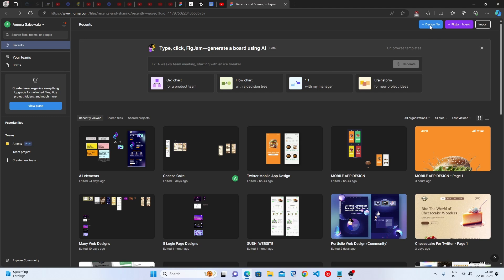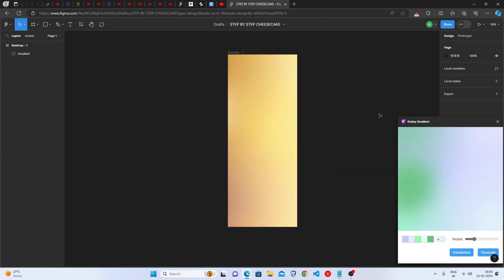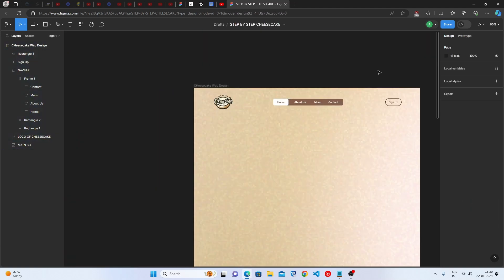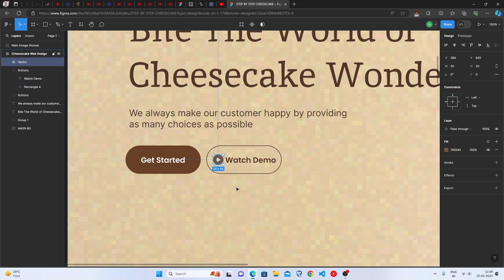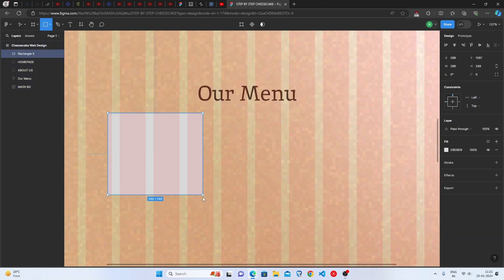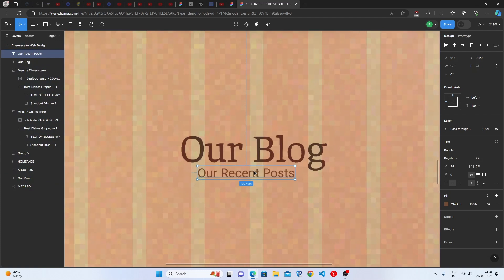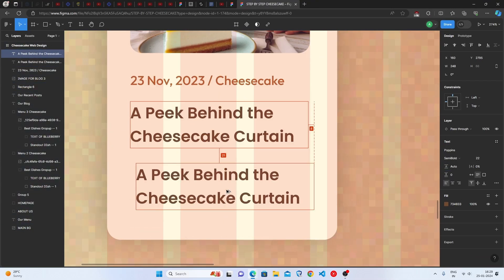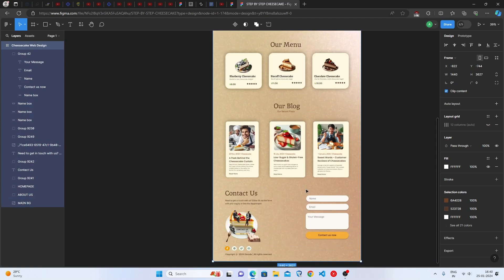Full Cheesecake Website Design in Figma in 6 minutes!